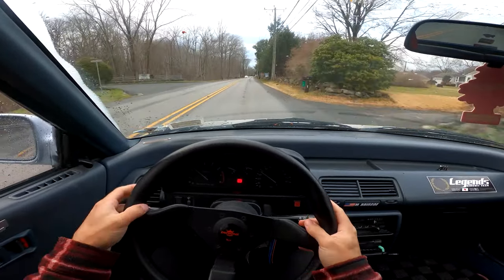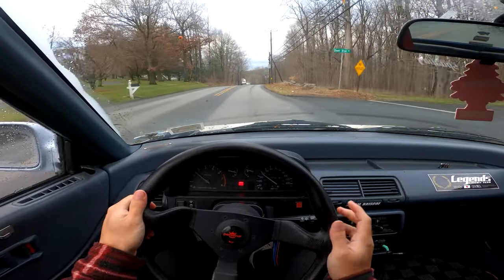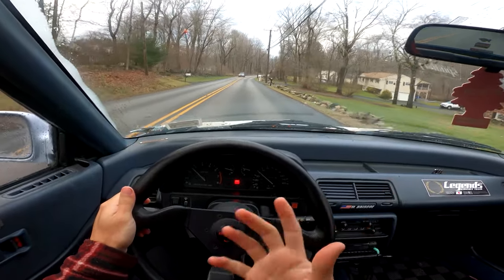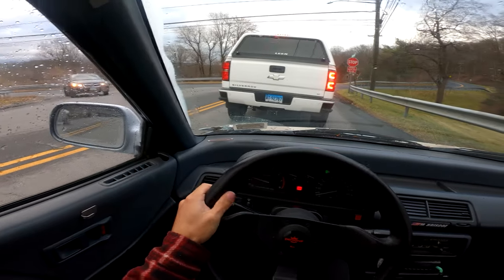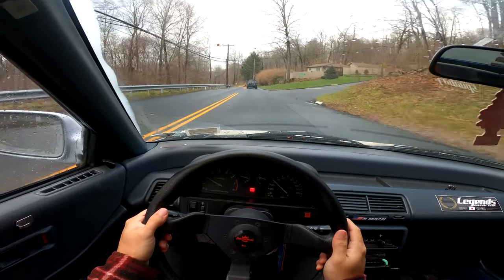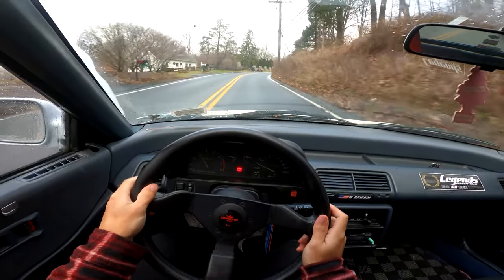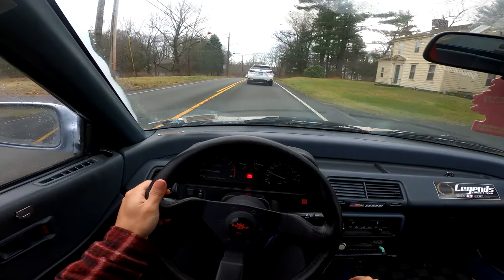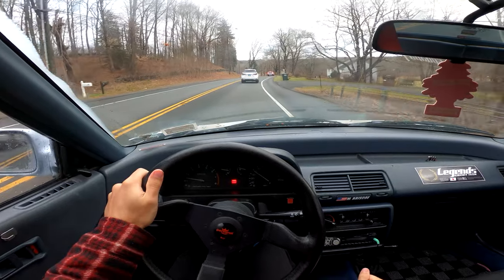EF Civic POV Drive - Back Behind the Wheel!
I can almost assure no one is going to guess it ha!